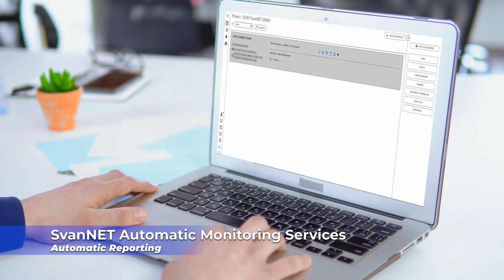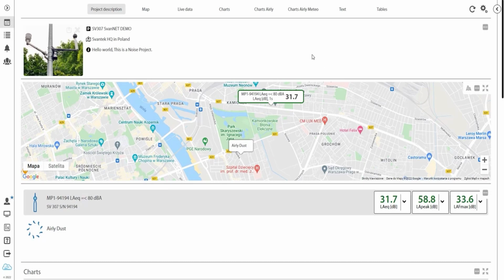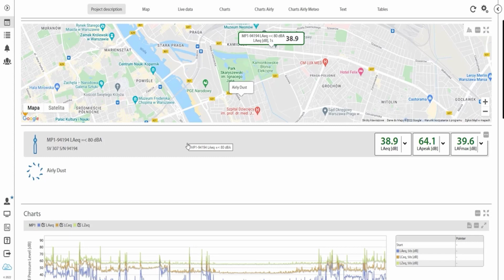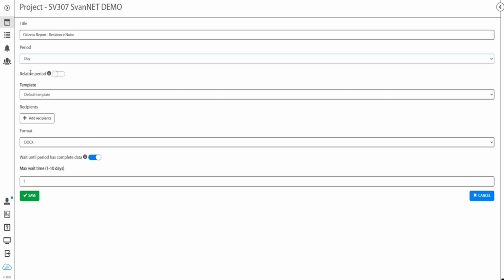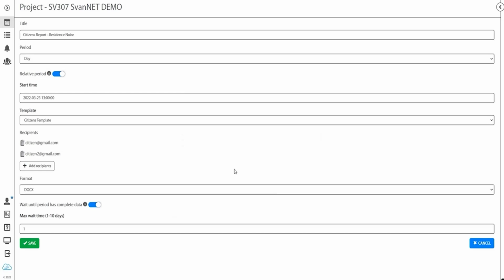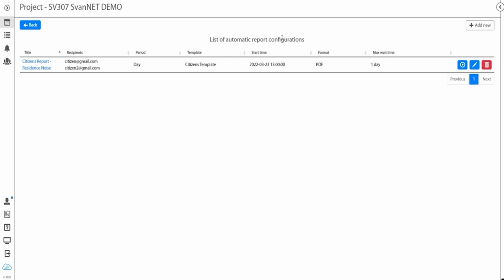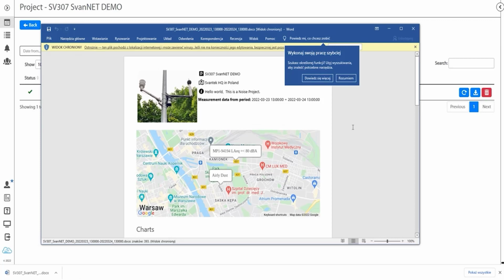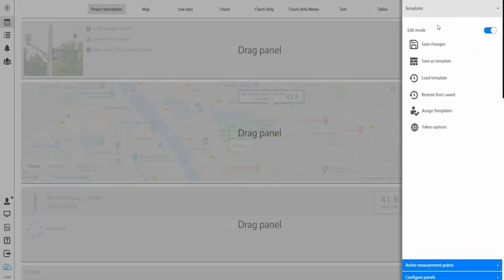SvanNET Automatic Monitoring Services - SVANTEK - Automatic Reporting